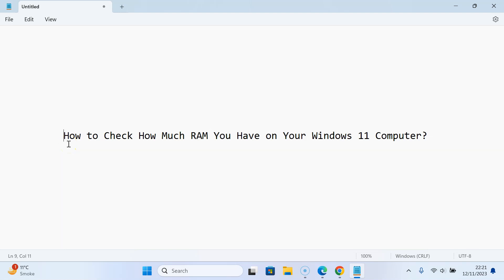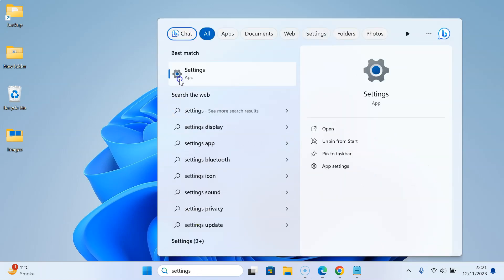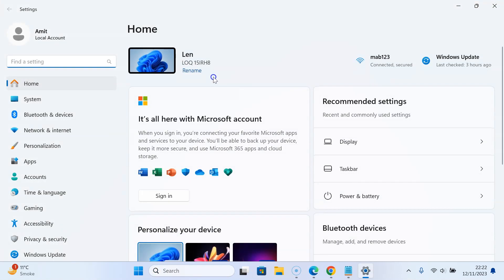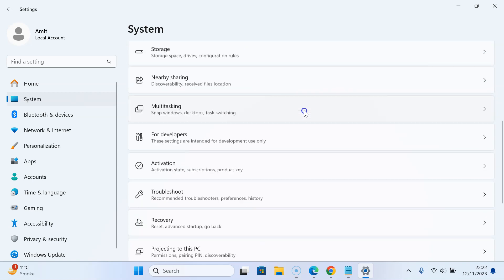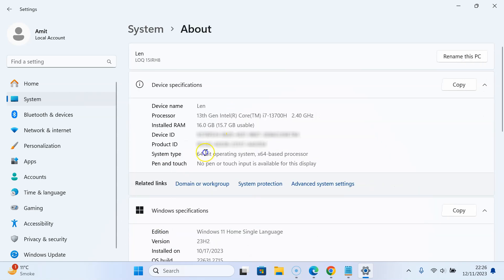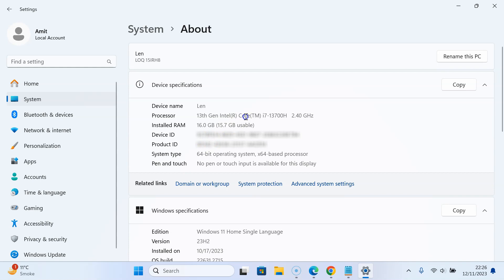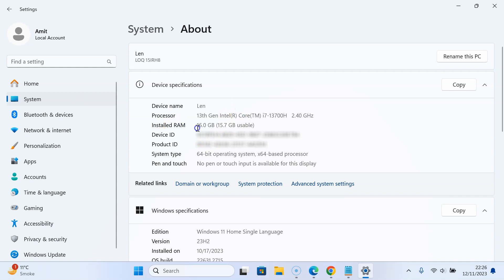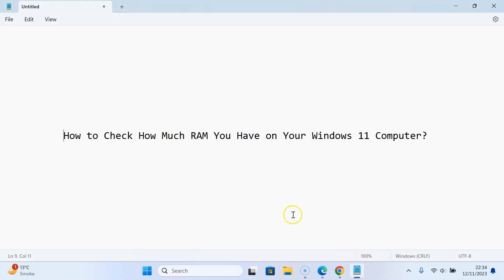How to Check How Much RAM You Have on Your Windows 11 Computer?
In this Video, I will show you 'How to Check How Much RAM You Have on Your Windows 11 Computer.'